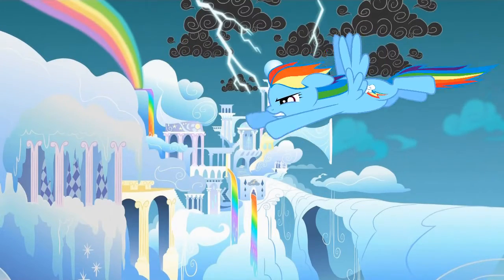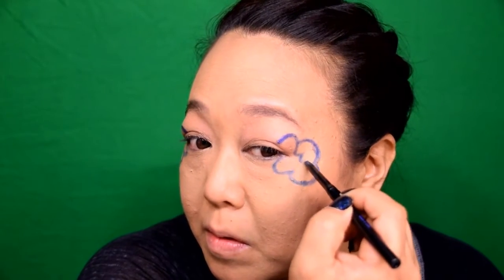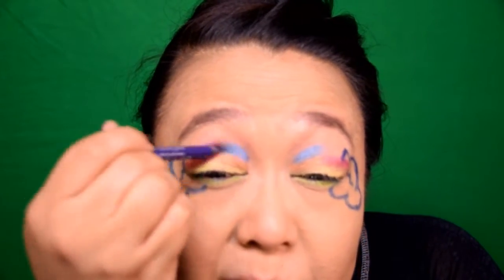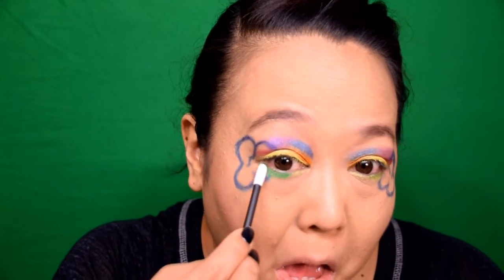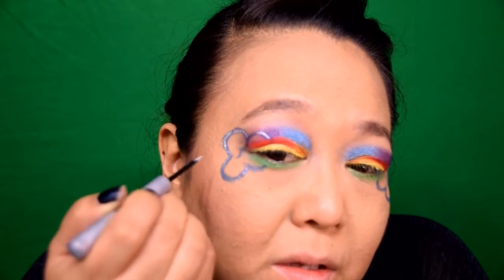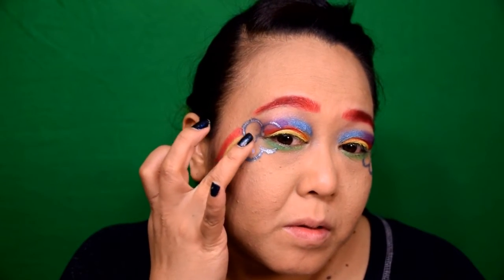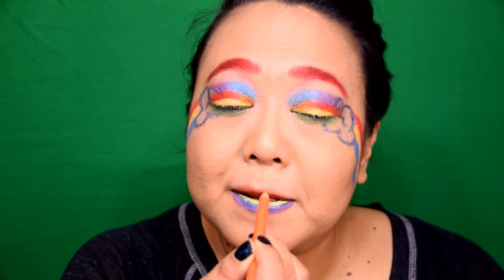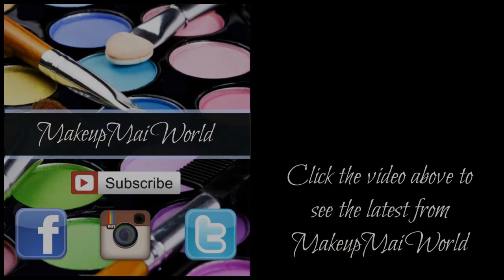🌈 My Little Pony - Rainbow Dash - Makeup Tutorial 🌈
Welcome to My Little Pony Week! Today's featured pony is Rainbow Dash! I hope you like it and will give it a try for Halloween or just a bit of fun!

Don't worry about being perfect...Just be your perfectly imperfect you!

To get in touch with me please write to:
2390 Crenshaw Blvd.

***All opinions expressed are my own and I promise to be 100% honest for your benefit and mine. I can't keep you all as friends if I'm telling you what others want you to hear.***

Song: Mr Jelly Rolls
Video# 57
Created with Corel VideoStudio Pro Editing Software
Camera: Nikon D5300
Lighting: Limo Studio